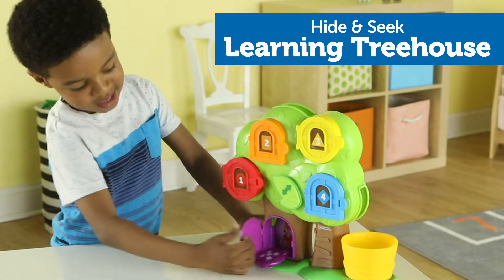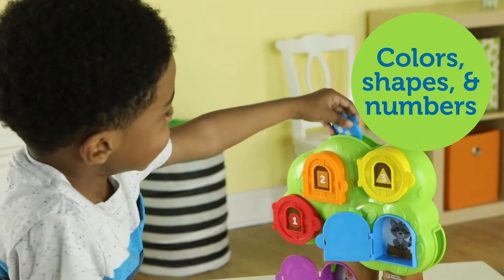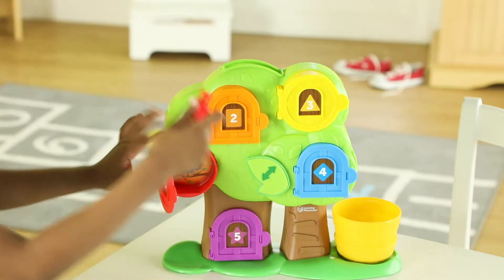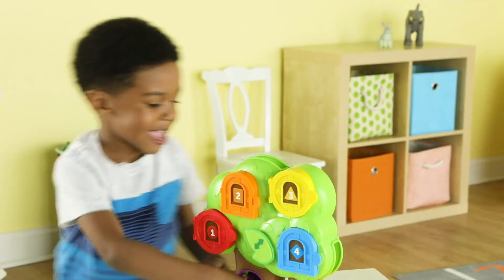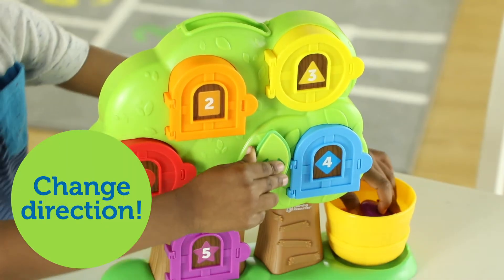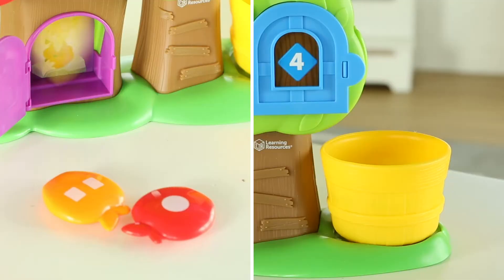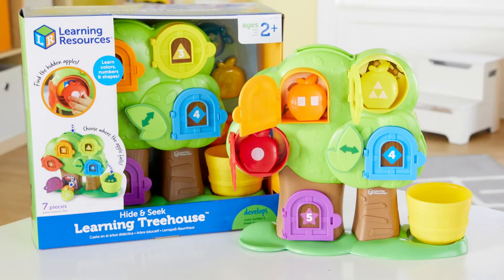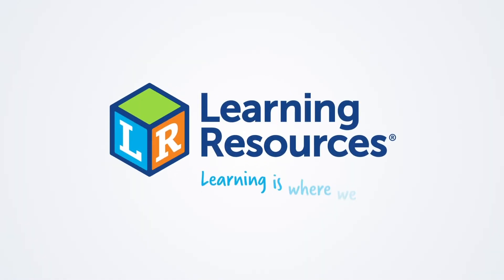LER7741 HIDE & SEEK LEARNING TREEHOUSE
Kids can search for their furry forest friends (and learn plenty of skill-building lessons along the way) with the hide & seek learning tree house from Learning Resources. Help kids build fundamental abilities including fine motor skills, number, color, and shape recognition, and matching and sorting skills. Play games of hide and seek with the five friendly animal stickers hidden behind each numbered door, or challenge kids to pair the included apples with the door that matches their corresponding color, number, or shape. A hidden chute at the tree’s top sends apples tumbling through the tree. Turn the leaf-shaped switch on the front of the tree house to sort and change the apples course!